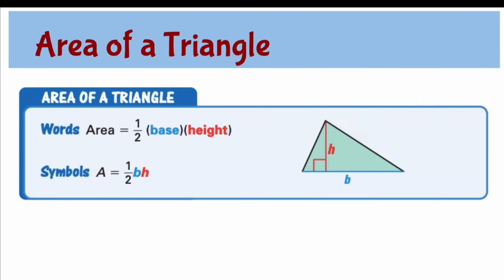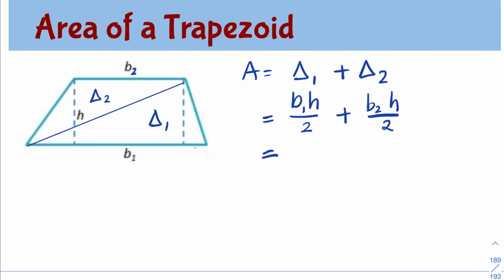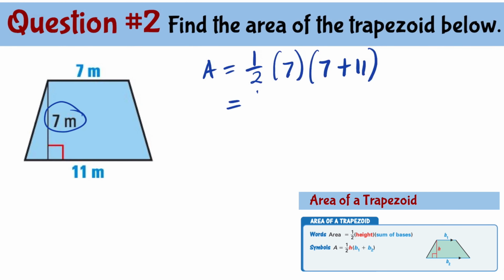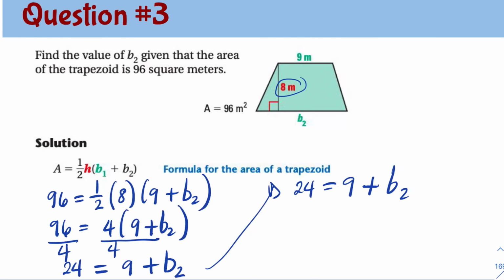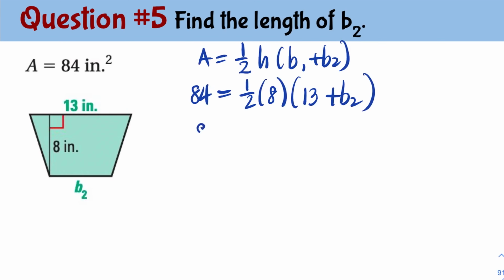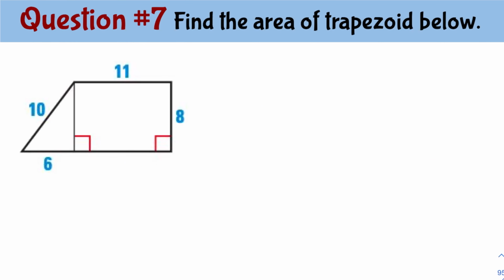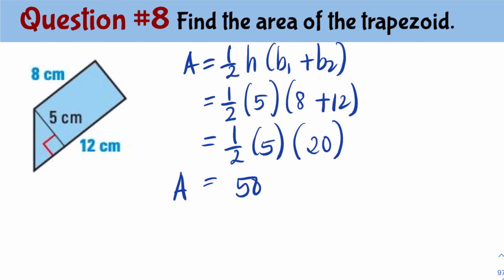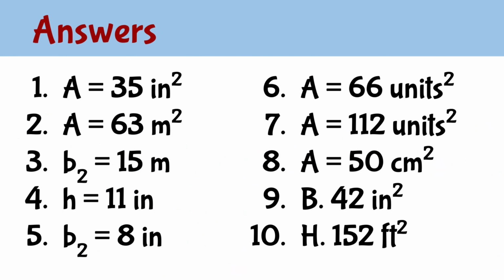AREA OF A TRAPEZOID l Find the area of a trapezoid l Find the base or height given its area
Learn how to calculate the area of a trapezoid given the base and height. You will also calculate for the missing base or height given an area. Celzo Academy gives plenty of practice to calculate areas and finding missing base or height.